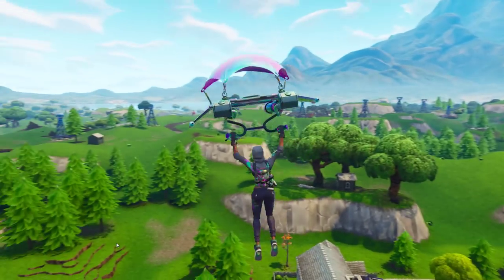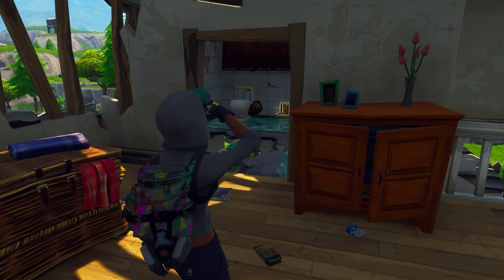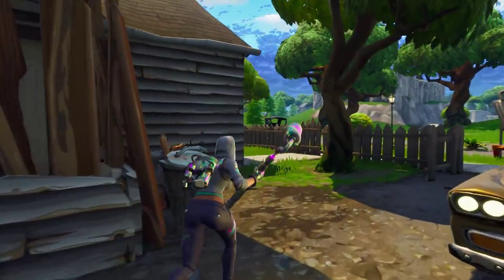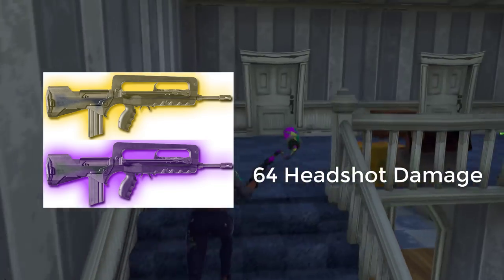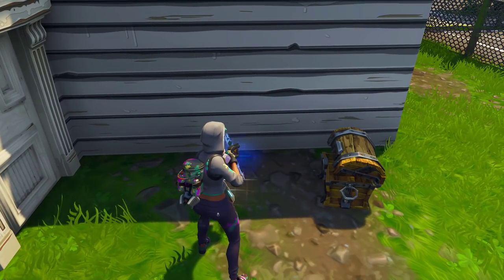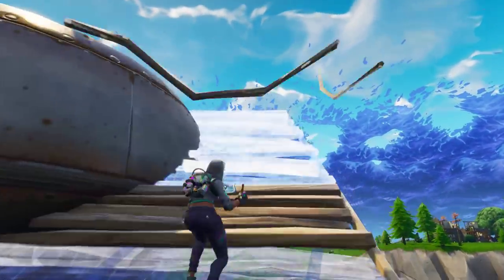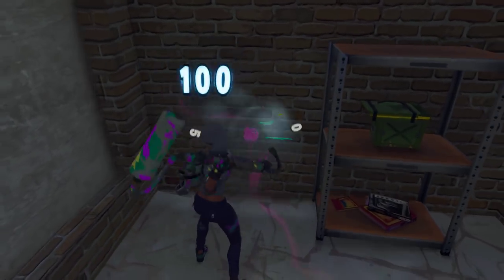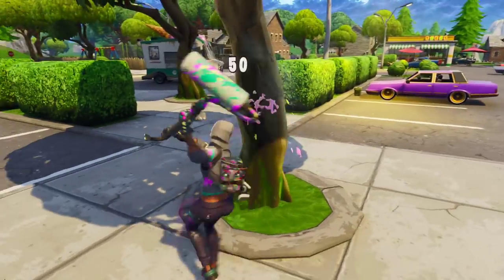FORTNITE NEW BURST ASSAULT RIFLE VS SCAR / WHICH IS BETTER?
Is this the new best weapon in fortnite battle royale? This video goes over the stats of the all new burst assault rifle and compares it to that of the scar as well as the already existing burst rifles in the game. Type scar or burst in the comment section to choose your favorite!